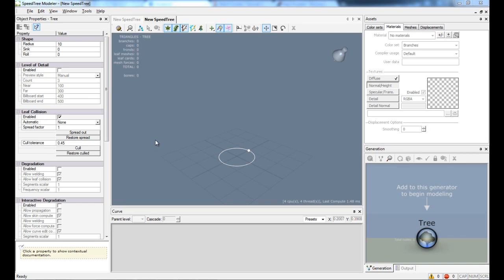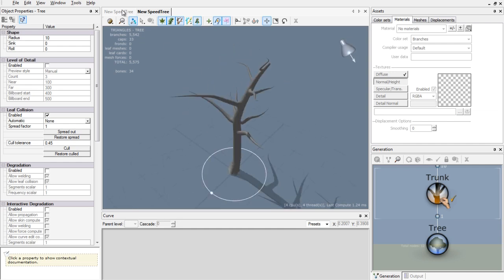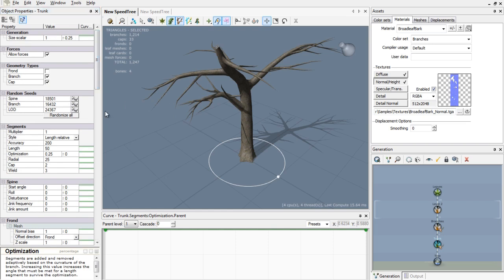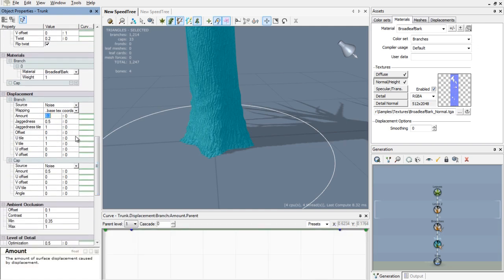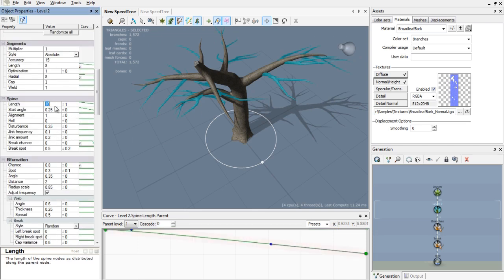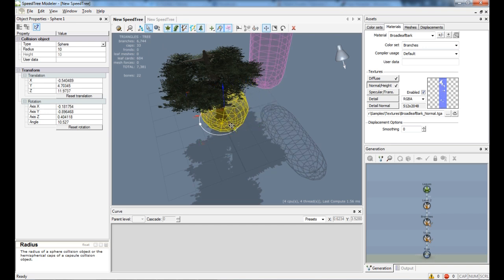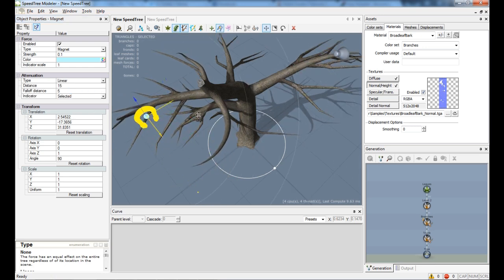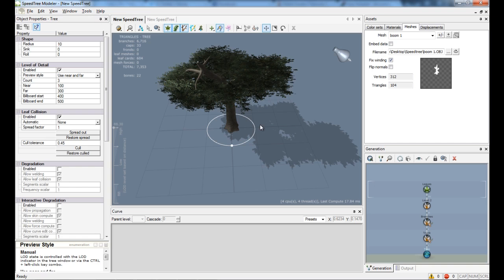Advanced Speedtree Tutorial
In this tutorial I will explain some of the advanced features of Speedtree.